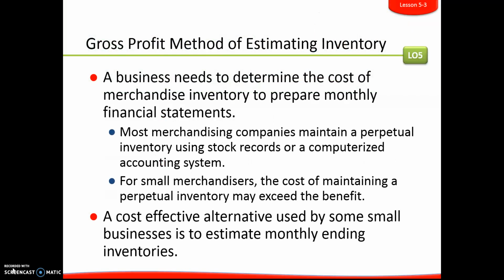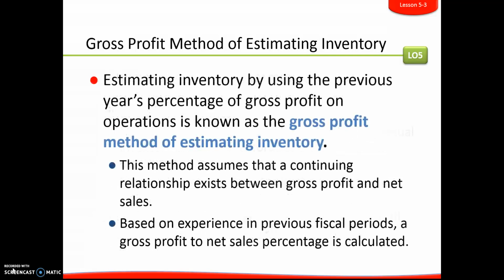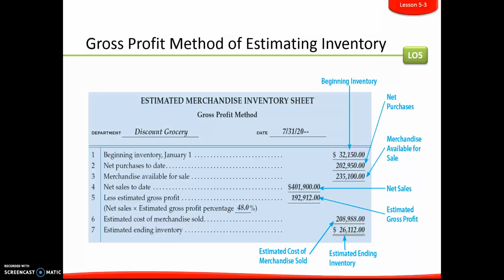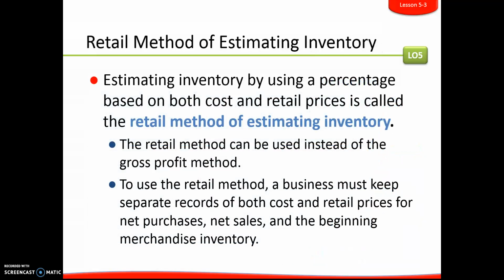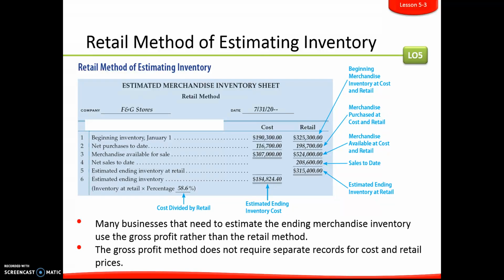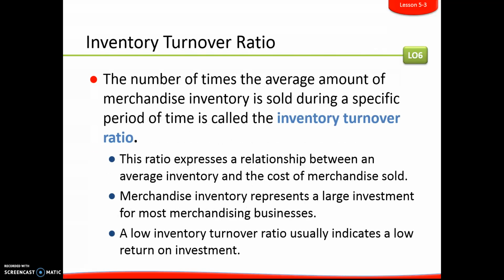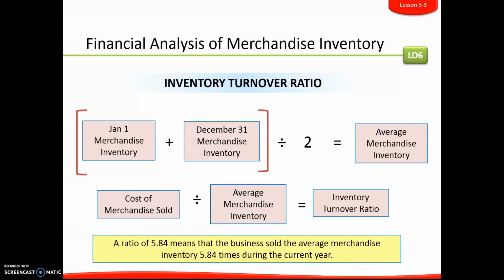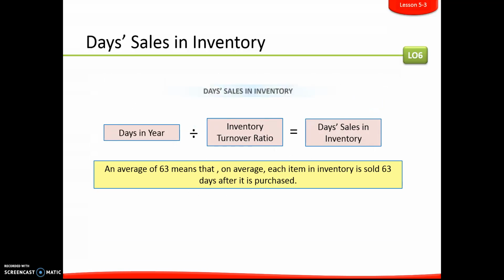Advanced Accounting 5-3 Lecture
Accounting II
Estimating the Inventory